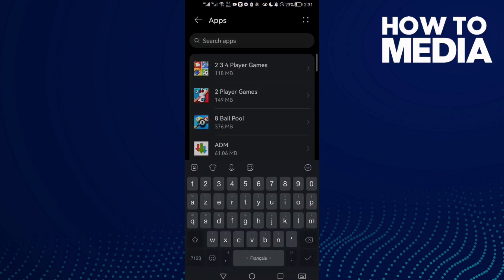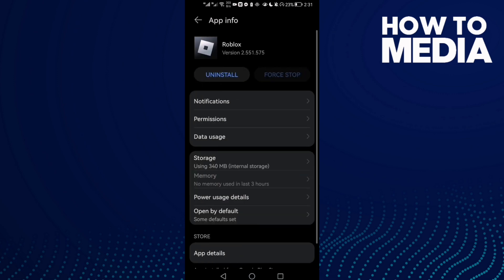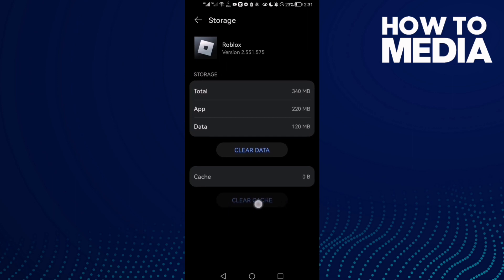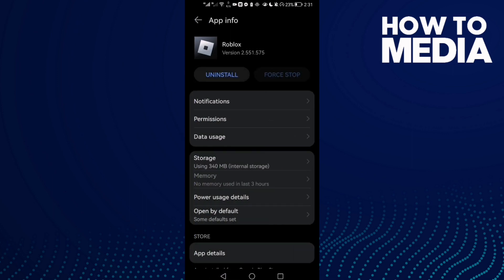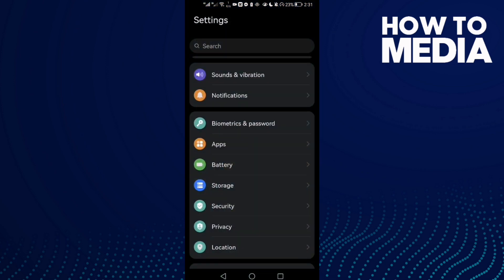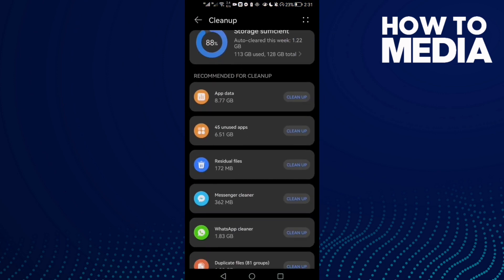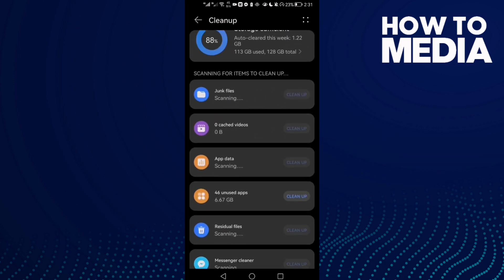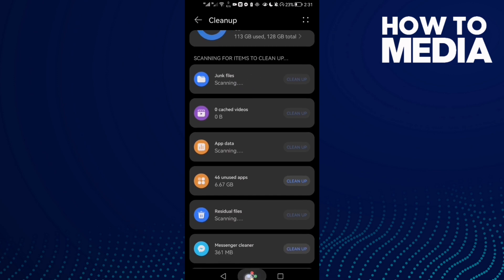How To Fix and Solve Roblox Profile Picture Not Showing on Any Android Phone - Mobile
in this video we discuss :